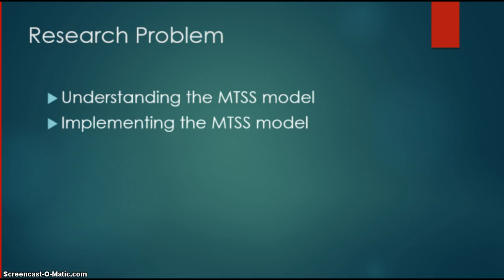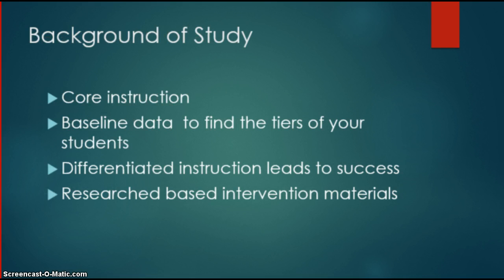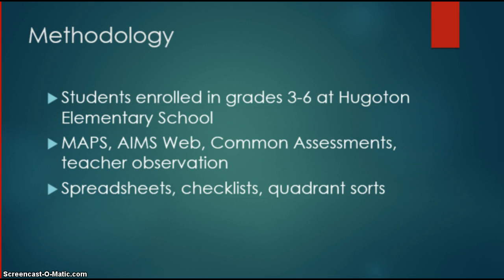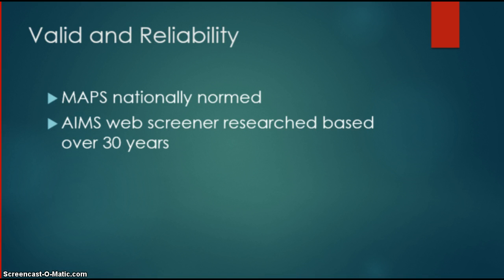MTSS Proposal by Tina Salmans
AEP 803 Final Assignment